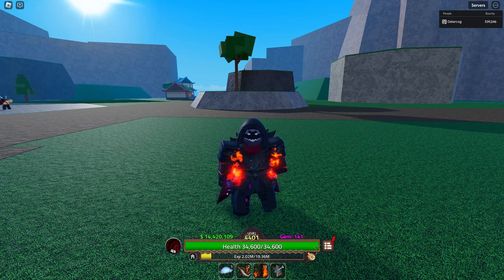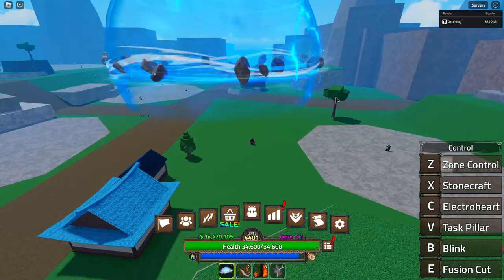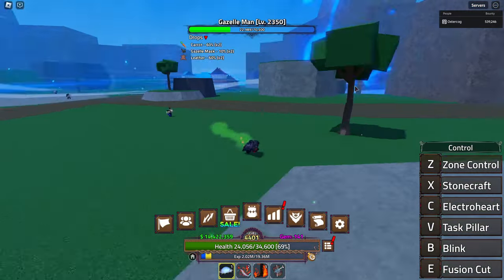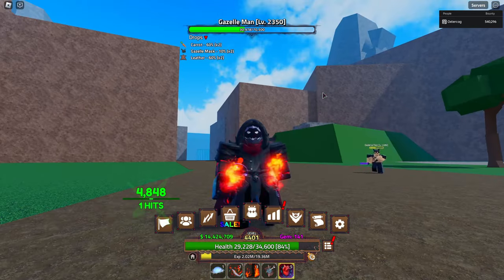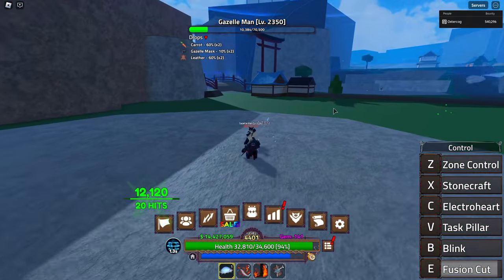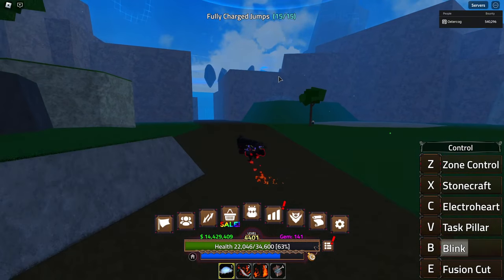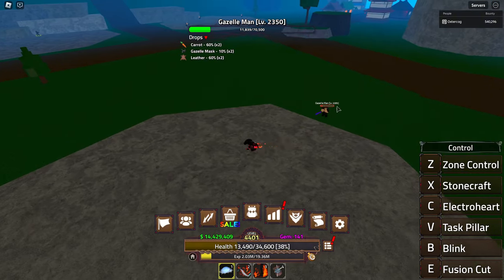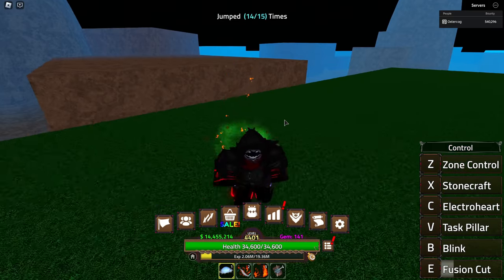Is Control V2 Even Good? | King Legacy